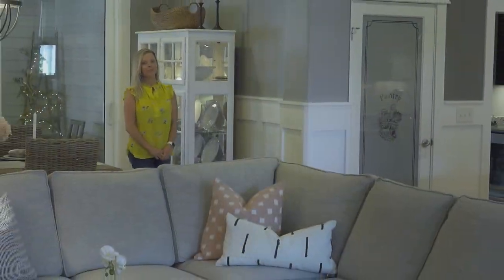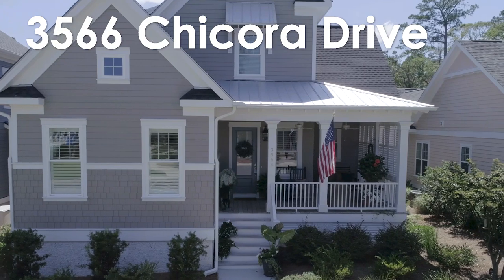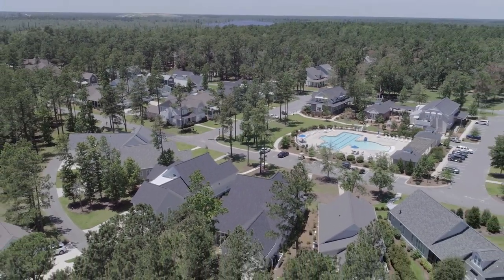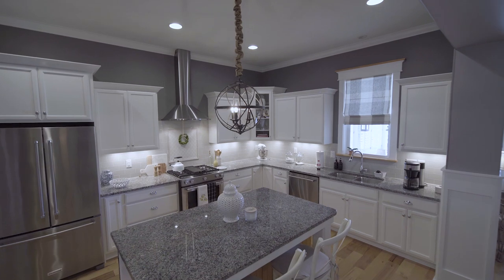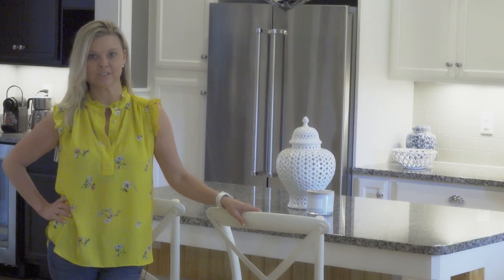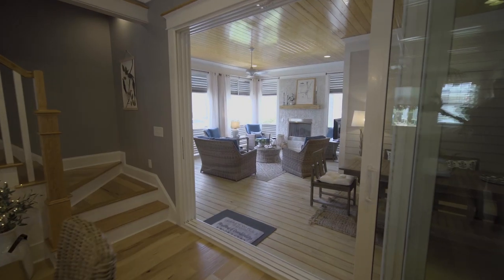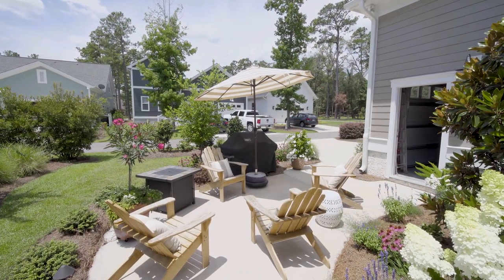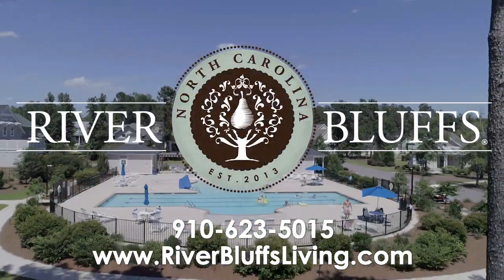3566 Chicora Drive | River Bluffs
3566 Chicora is located within Davis Square which is one of several neighborhoods located within the gates of River Bluffs. Davis Square is located near the beach-entry pool, fitness center, and Porches Cafe! This home has a great kitchen with plentyof counter place, complete with wet bar! It has 3 bedrooms, a bunk room and a stunning screened porch with a fireplace.